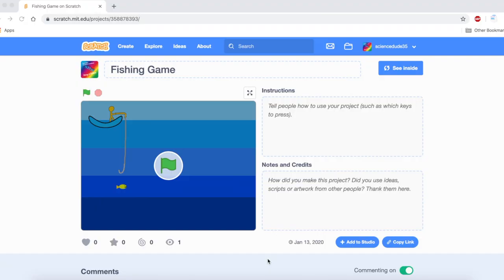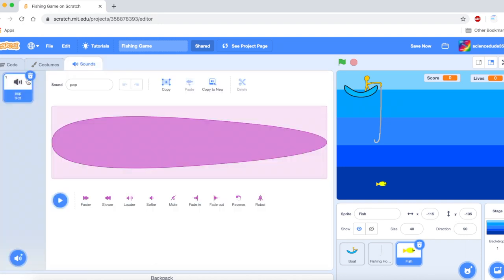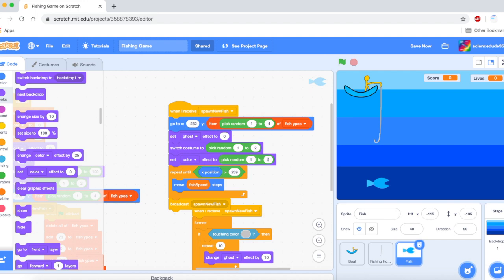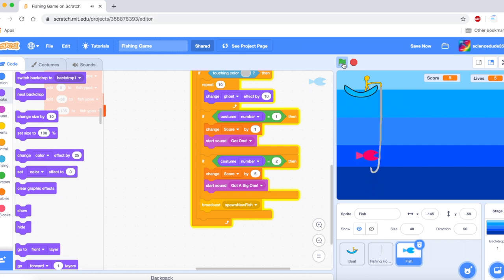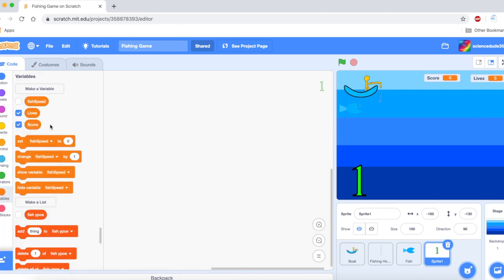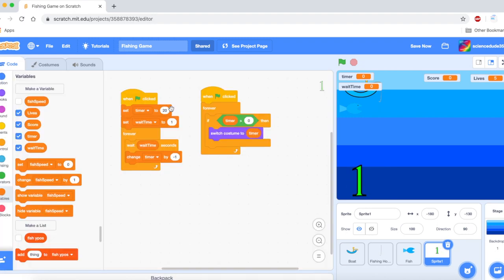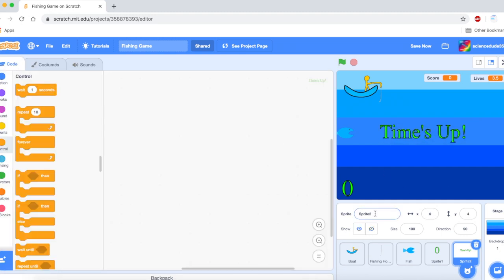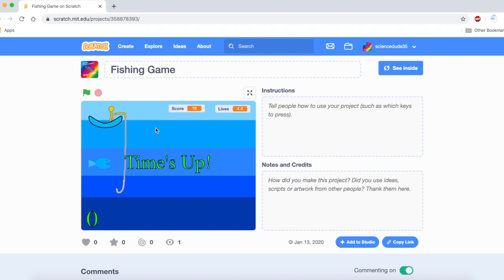Scratch Tutorial: How to create a Fishing Game on Scratch (Part 2)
Win a shoutout in one of my videos by writing in the comments "I subbed!"
I'll pick two people to give a shoutout to every video!

Hey, welcome to the second tutorial in my new series of tutorials teaching you how to make an epic Fishing Game in scratch. In the first tutorial, we learned how to code the fishing hook and the fish. In this tutorial, you're going to be learning how to add score, chances, a timer, and a temporary game over screen.

Tune In for Part 3.

Timestamps:
0:00 Start
0:36 Demo Project
1:32 Scoring Mechanism
2:27 Big Fish
3:58 Big Fish Scoring Mechanism
5:48 Lives Mechanism
6:34 Timer Mechanism
10:47 TEMPORARY Game Over Mechanism
12:29 Recap of Lesson and Outro